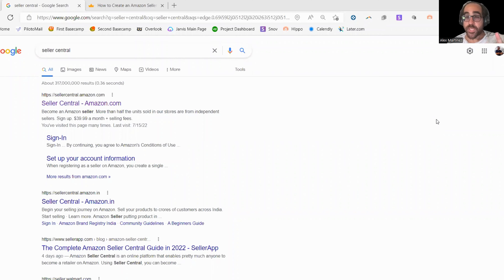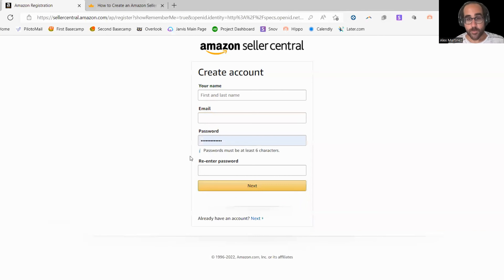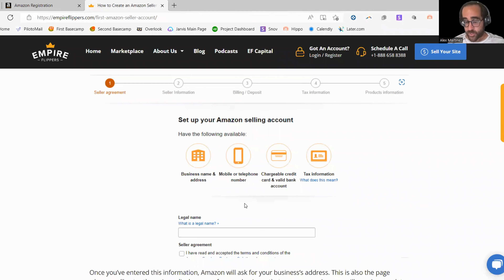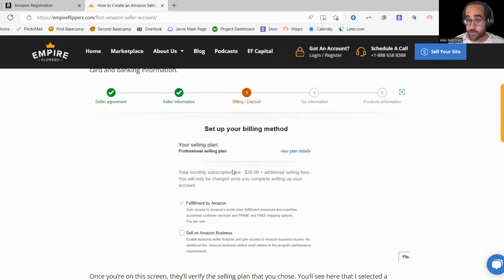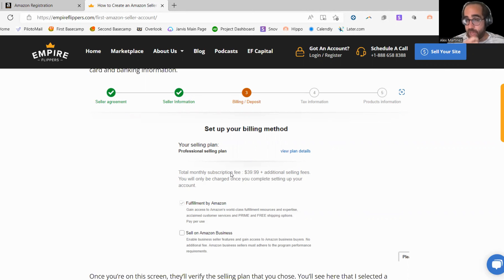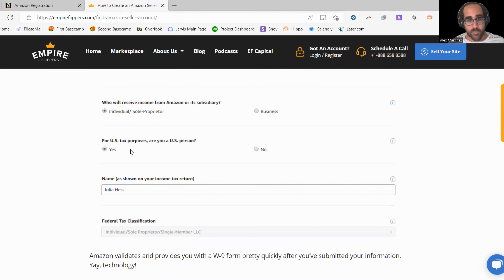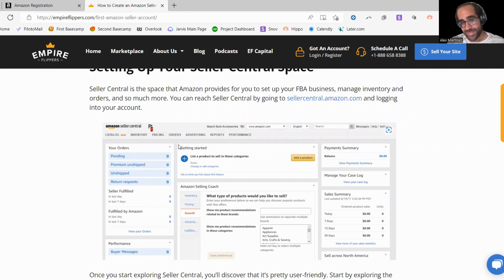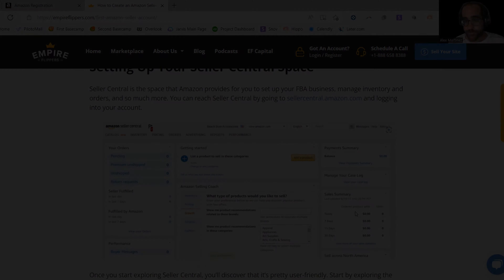How To Properly Set Up Your Amazon Seller Account (2022)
Setting up your Amazon Seller account can be difficult. In this video, we'll show you how to properly set it up so that you can start selling as soon as possible.

We'll cover the different account types, what information you need to provide, and how to configure your settings for the best performance. By following these simple steps, you'll be able to start selling on Amazon in no time!